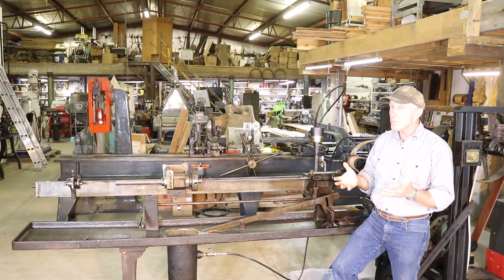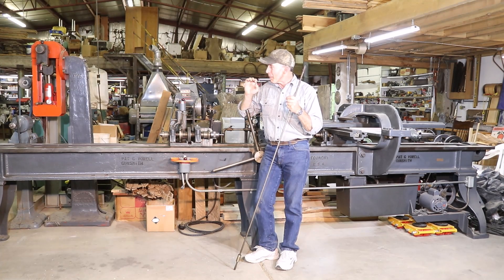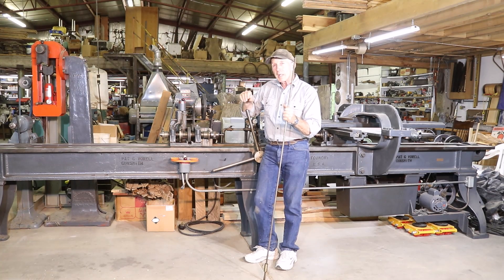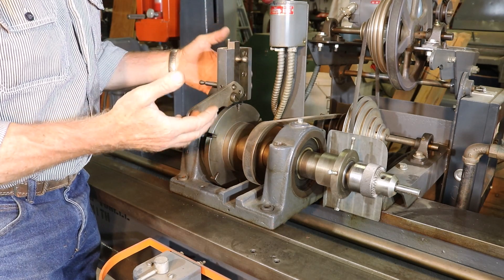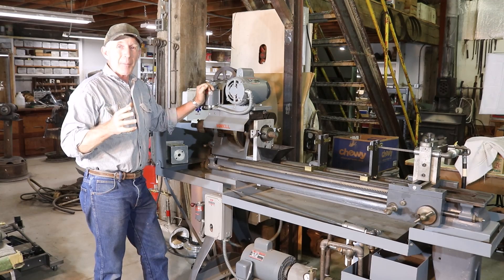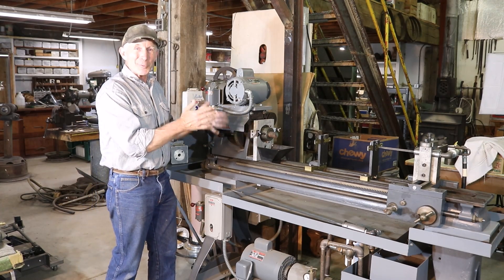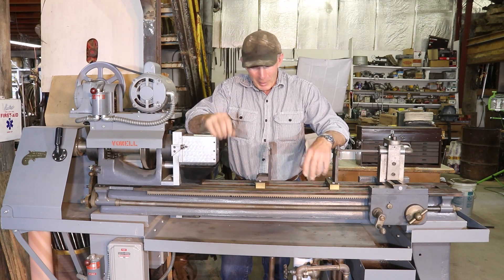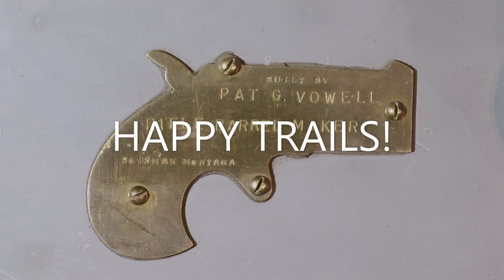Another Pratt and Whitney Rifling Machine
Take a look at our "new" Pratt and Whitney" rifling machine.  We were fortunate enough to have the opportunity to acquire this rifling machine and deep hole drill from the shop of Pat Vowell, an extraordinary gunsmith, machinist, blacksmith, wheelwright and teacher in the Bozeman, Montana area.